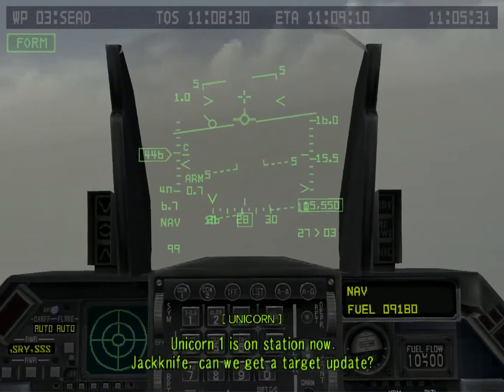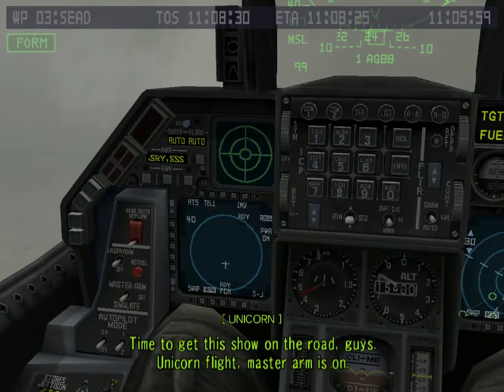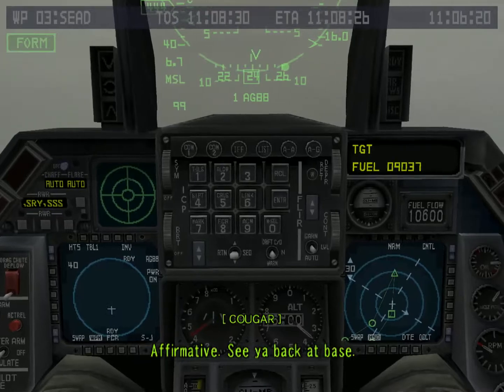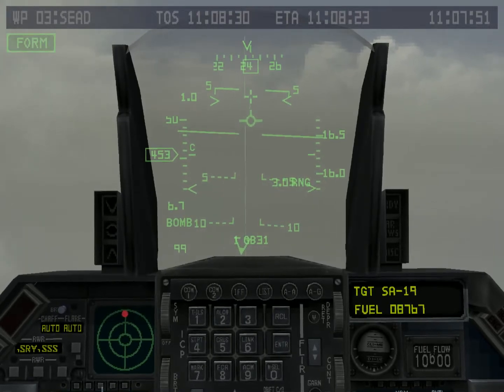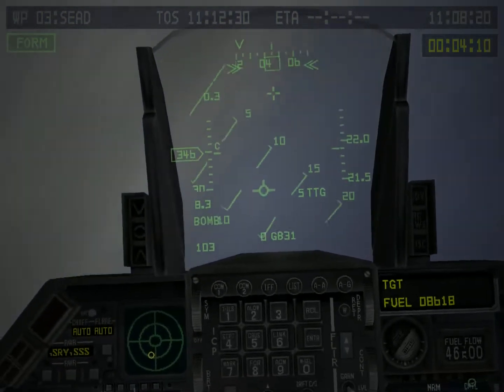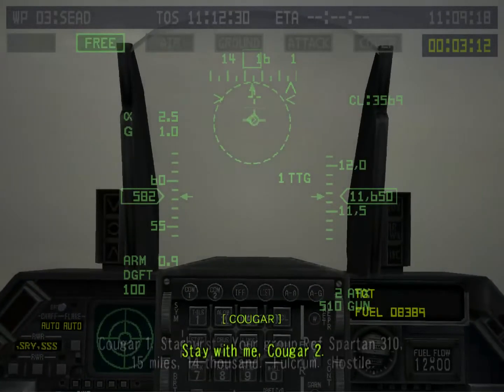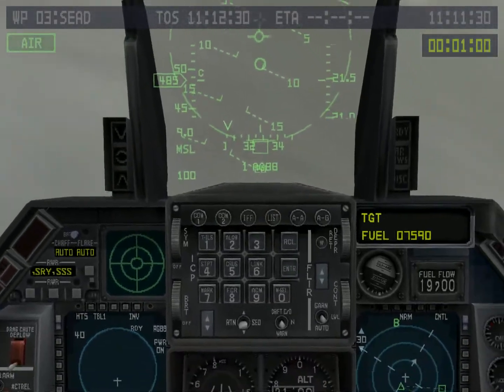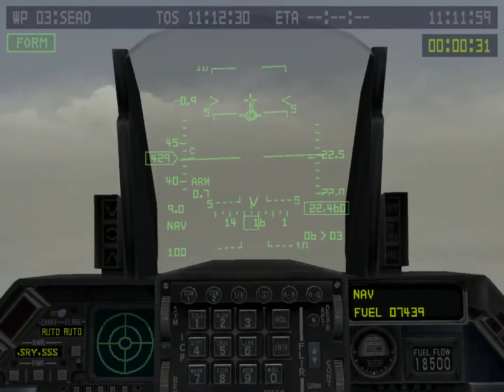Energy Airforce aimStrike! S3-2B 1/2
Energy Airforce aimStrike!, NTSC, emulated on PCSX2.

Scenario 3, Mission 2B, F-16UD (F-16C Block 50+)